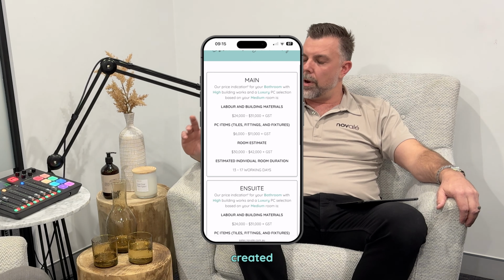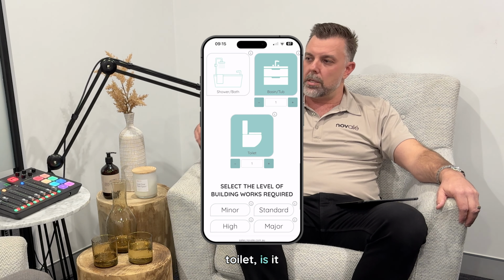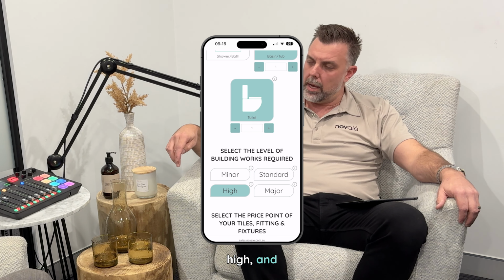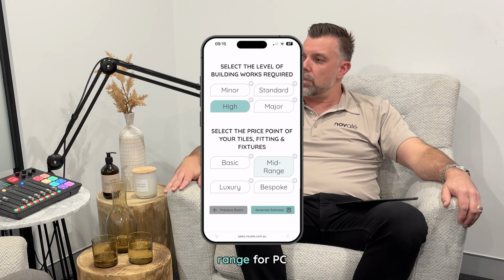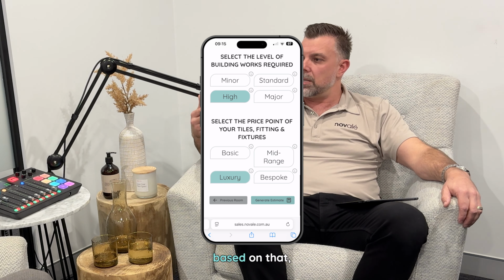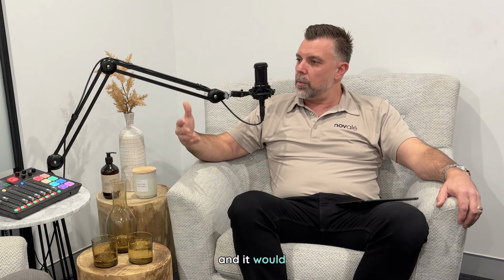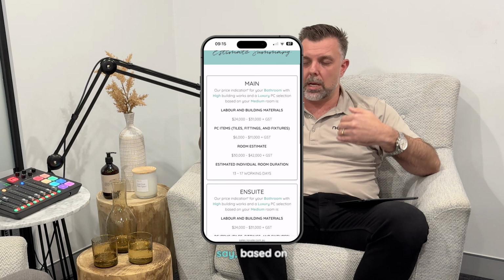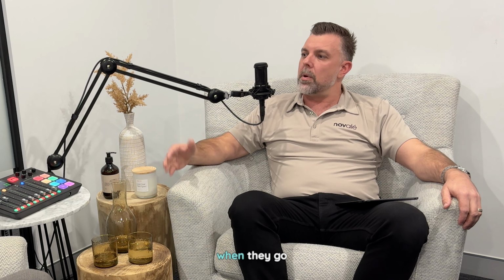Our FREE online Bathroom, Kitchen & Laundry estimate tool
Steve gives a rundown of Novalé's estimate tool which provide our customers with a comprehensive cost guide on their renovation project. Get your FREE online Bathroom, Kitchen & Laundry estimate on our

It takes less than 2 minutes to complete!

Copyright: This estimation tool is the exclusive property of Novalé. It has been uniquely developed and is protected under copyright and intellectual property law.